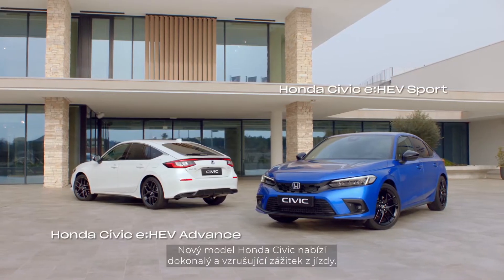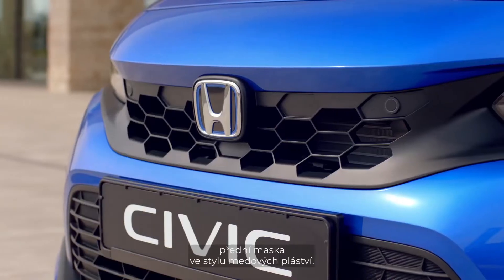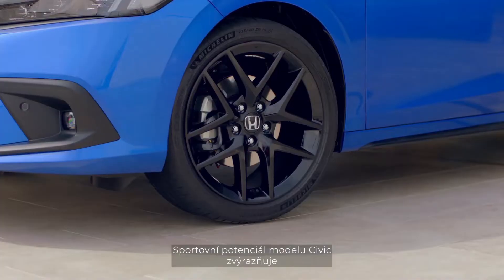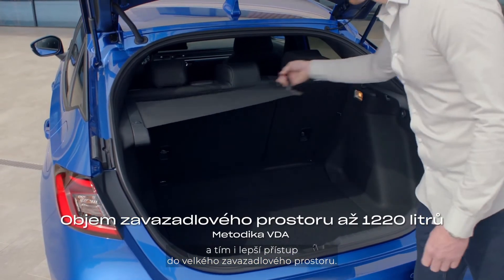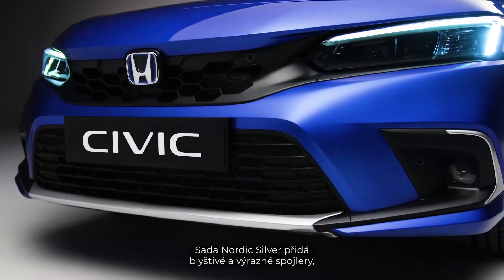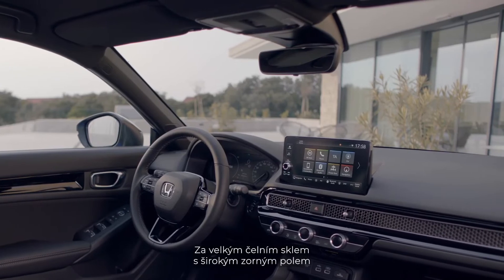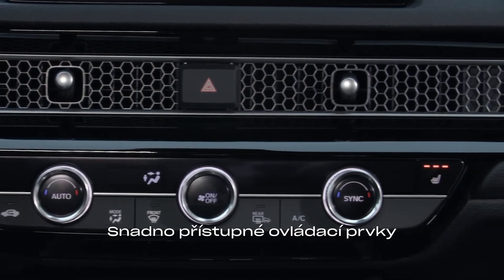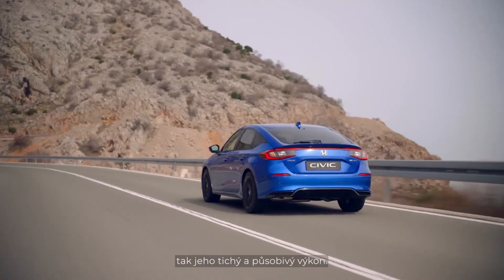2023 Honda Civic e:HEV Design, Interior, Exterior & All Details!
The all-new Honda Civic e:HEV 11th-generation Civic has been engineered with a unique human-centred approach to dynamics and design. Following the ‘exhilarating Civic’ development ethos, Honda engineers focused on how exterior and interior packaging can work together to create a more comfortable and refreshing in-car experience that will enhance owners’ everyday lives.

All Details In Video.